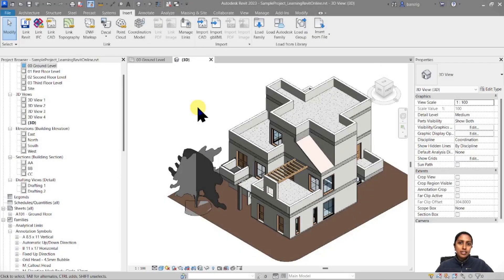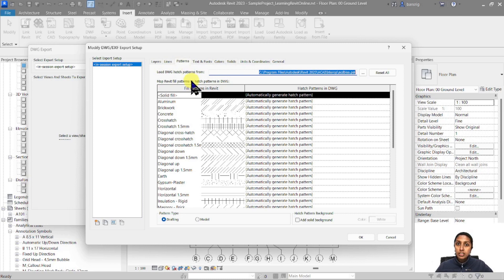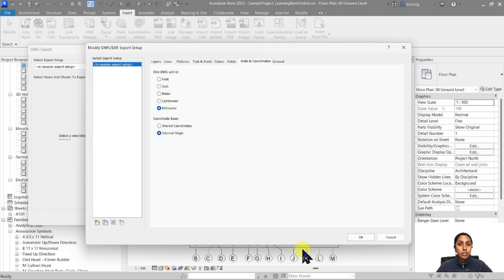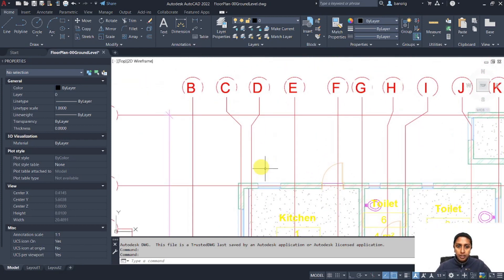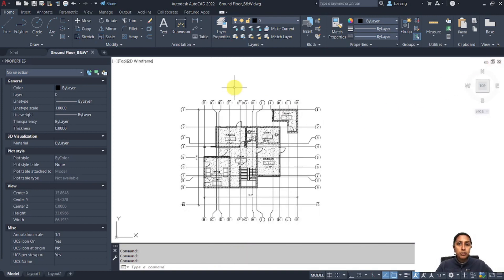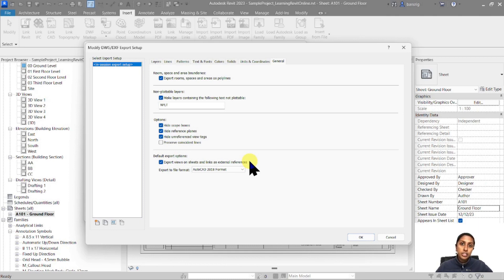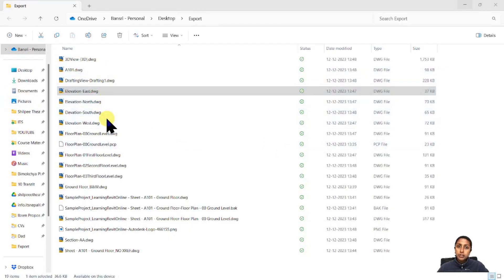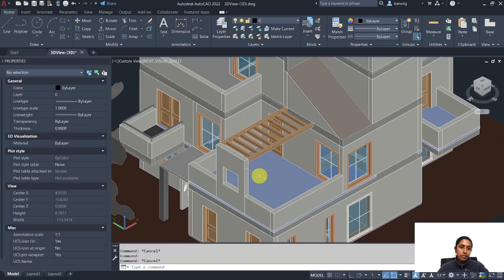EP76 | Revit Beginner Program | Export CAD DWG from Revit | Bansri Pandey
This is Episode 76 that will talk about how to setup your drawings for exporting them as CAD format. The tutorial will explain in detail about various export settings and features available to export your drawings correctly as DWG.